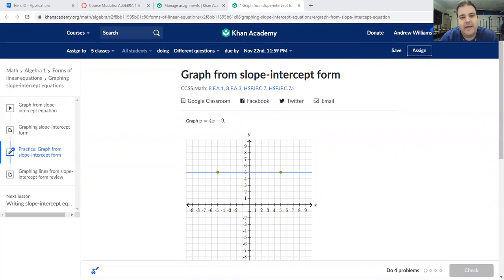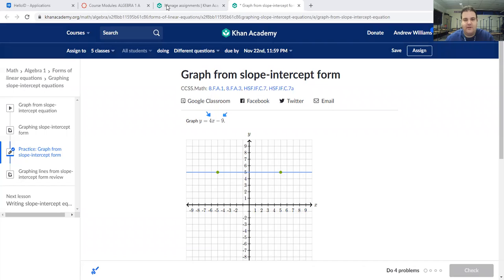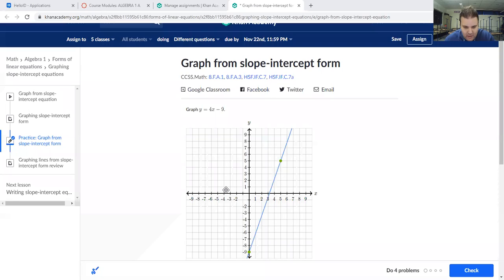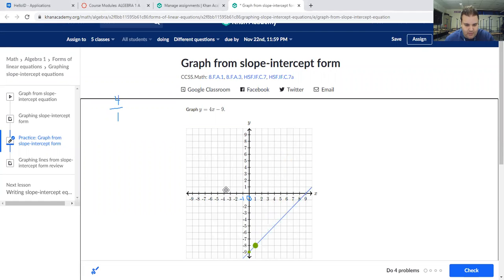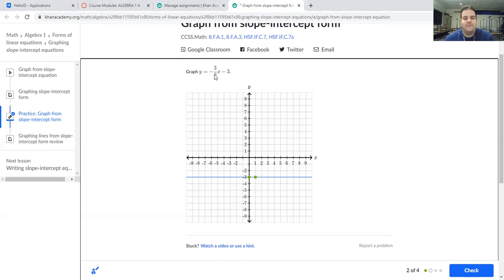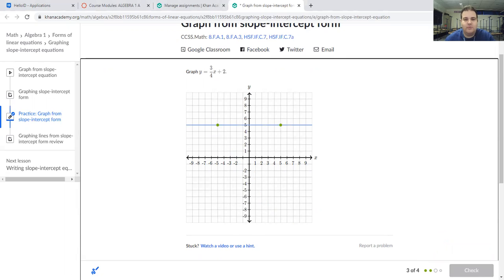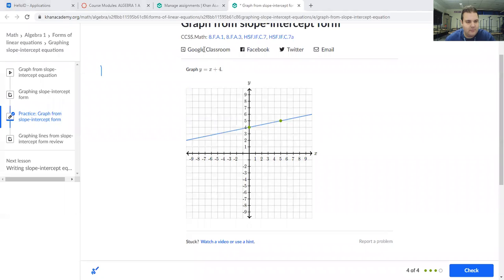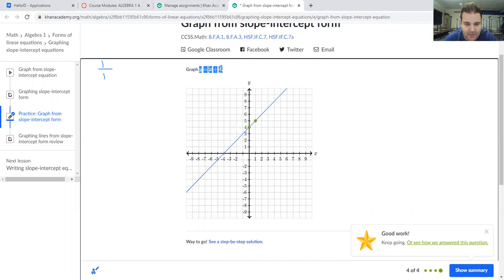Khan Academy - Graph from Slope-Intercept Form - Support